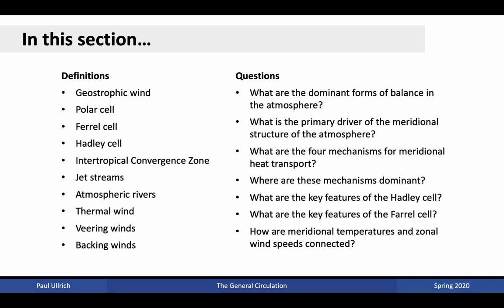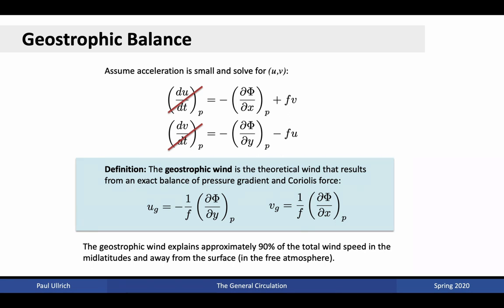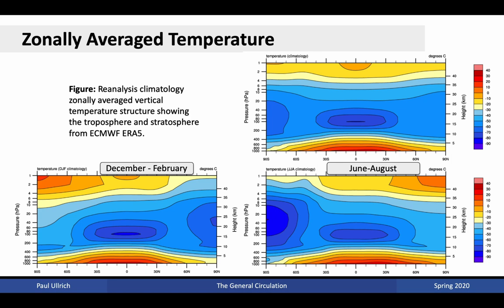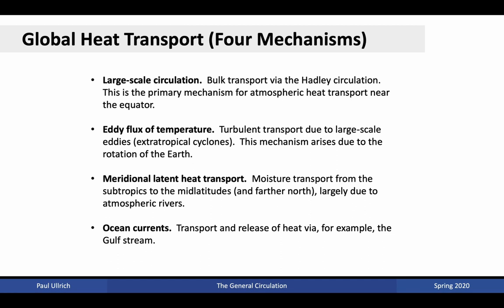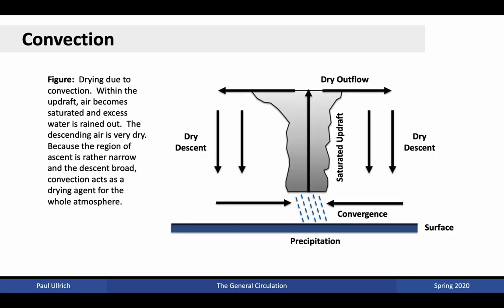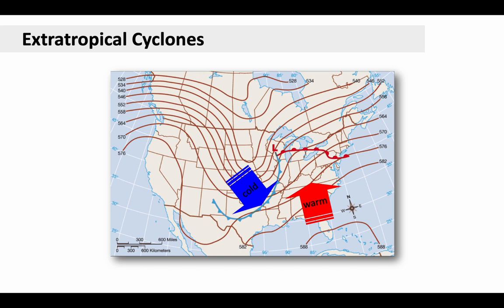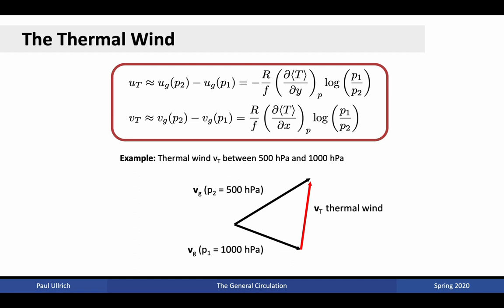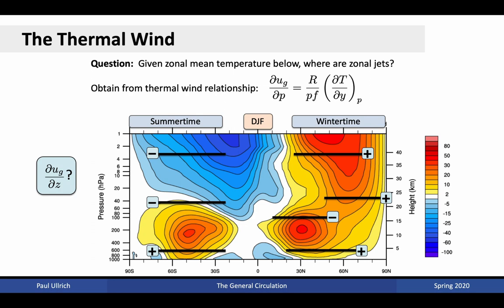Climate Dynamics Lecture 05 The General Circulation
The General Circulation
- Geostrophic balance
- Meridional structure of the atmosphere
- The Hadley Cell
- Midlatitudinal features
- Temperature zonal wind relationship